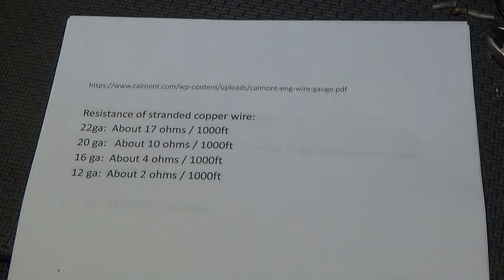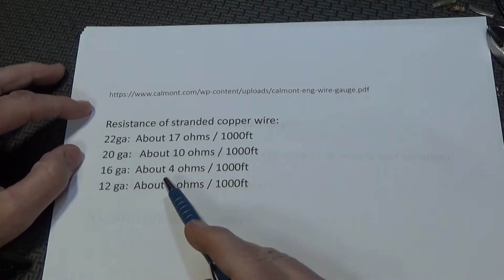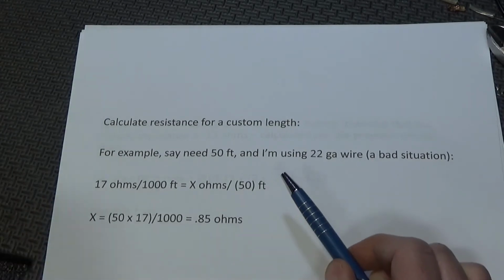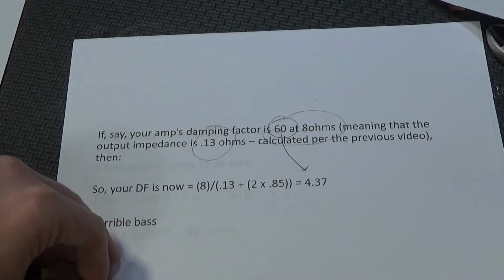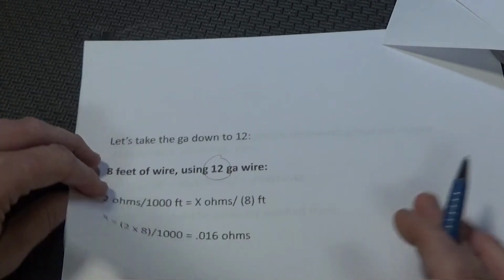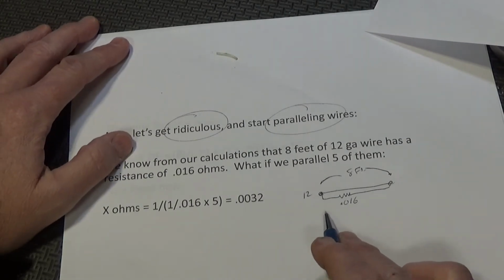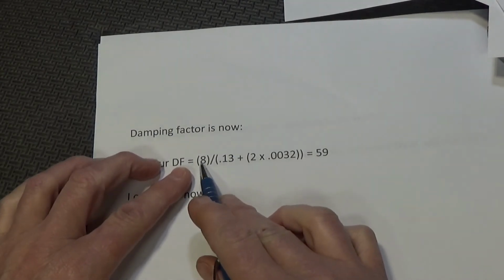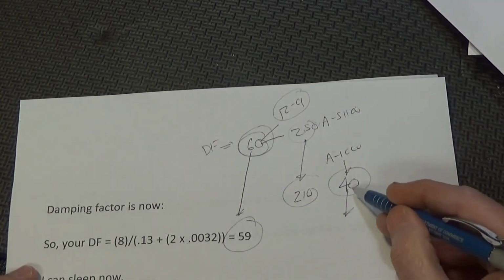Damping Factor, Output Impedance, and Speaker Cable Resistance: Follow Up Vid